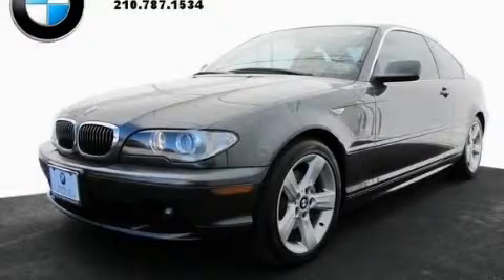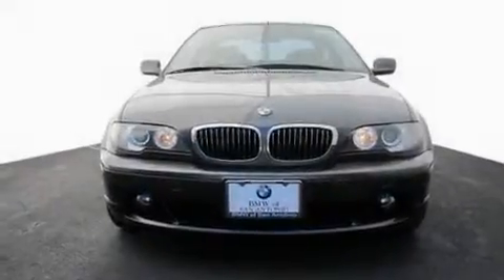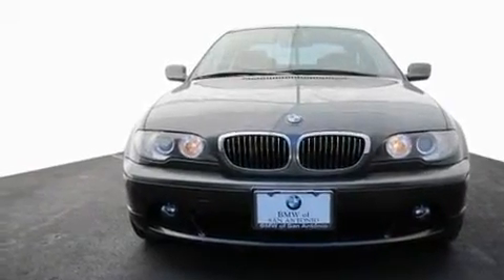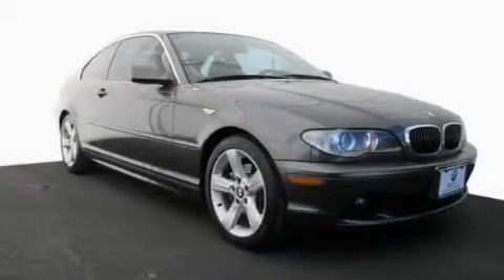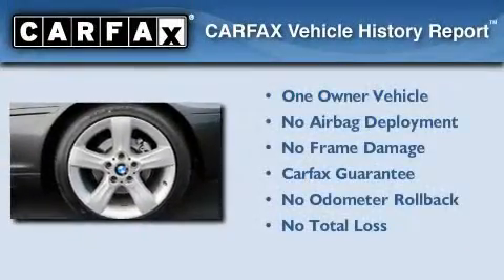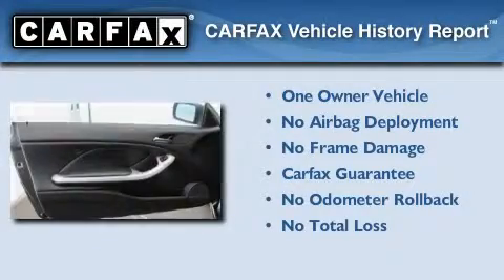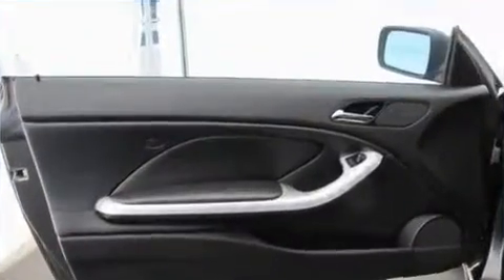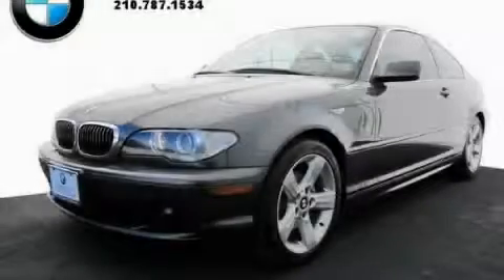2006 BMW 325Ci San Antonio TX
We are proud to present this 2006 BMW 325Ci.

 Year: 2006
 Make: BMW
 Model: 325Ci
 Engine: 2.5L DOHC 24-valve I6 engine
 Trans.: Automatic
 Exterior: Gray
 Miles: 46,502
 Interior: Black

 Used 2006 BMW 325Ci San Antonio TX